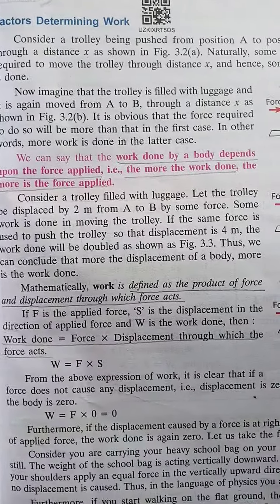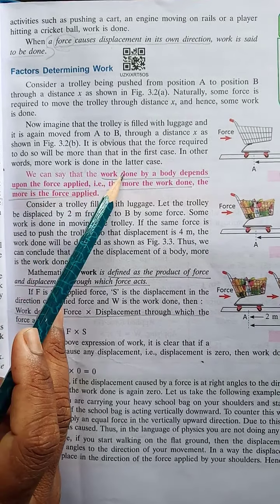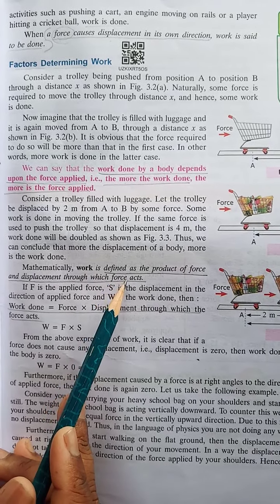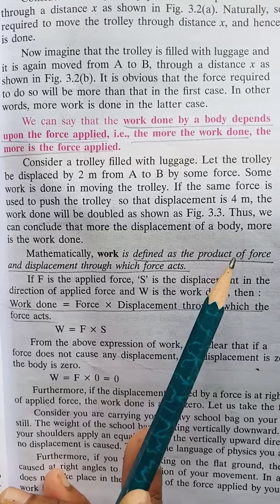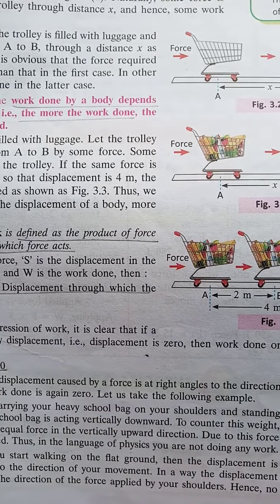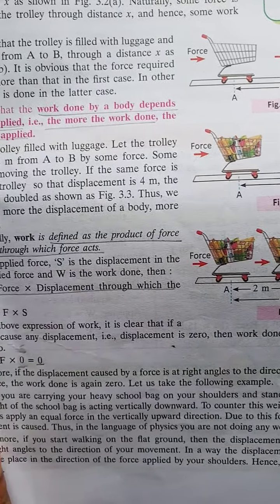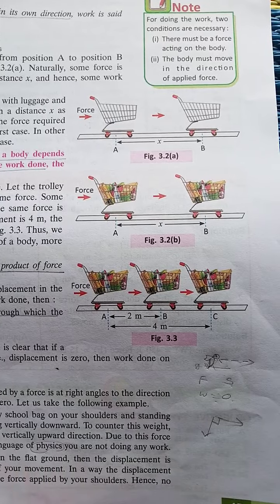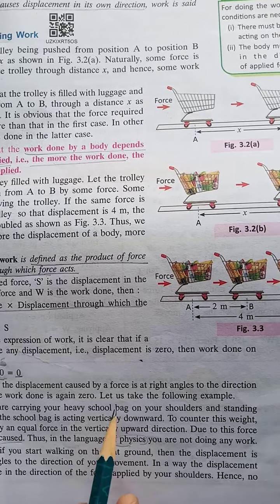September 15, 2020